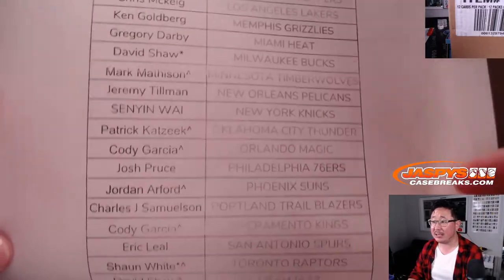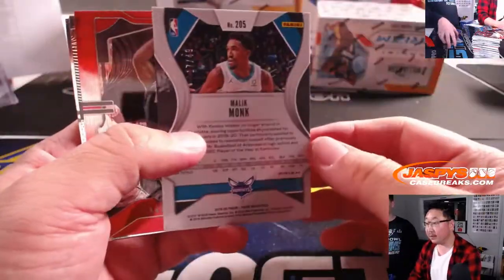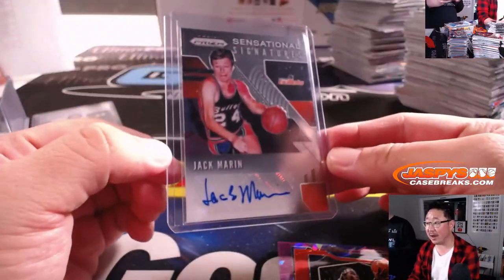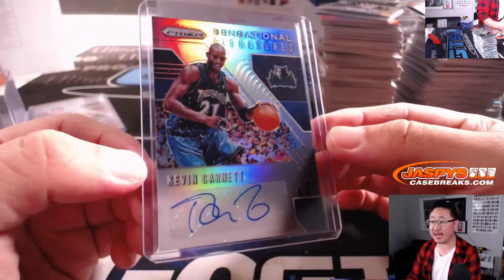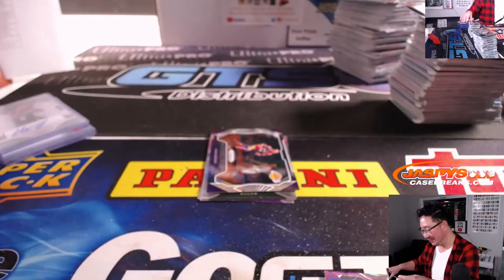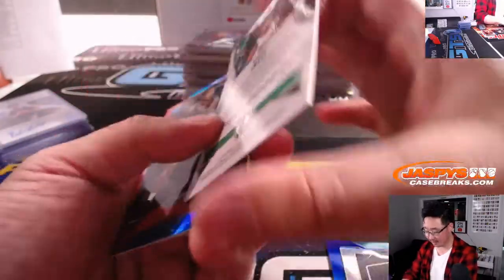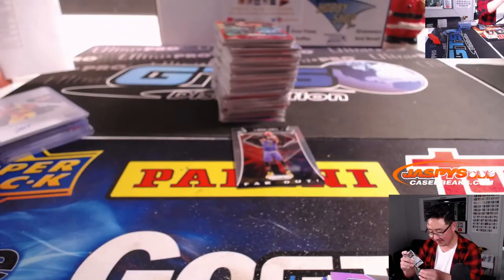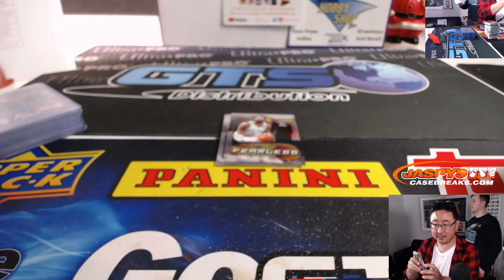W, 12.04.19 || 6Box (1/2-Hobby) PYT #1 || 2019-20 Panini PRIZM Basketball (NBA)